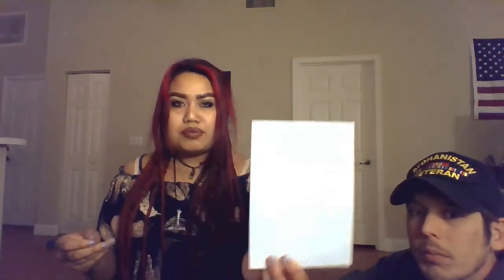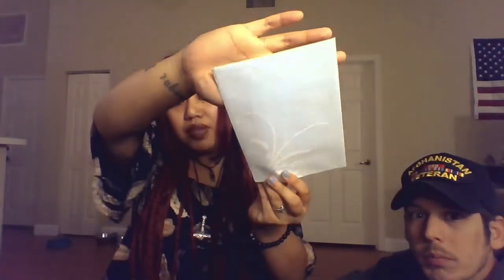Mini Crystal Shop Haul w/ Husband!